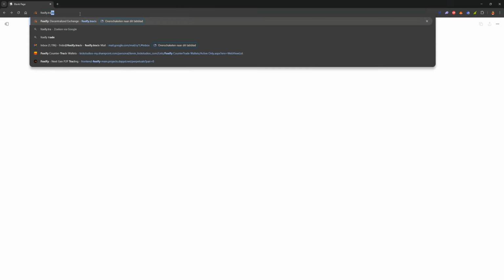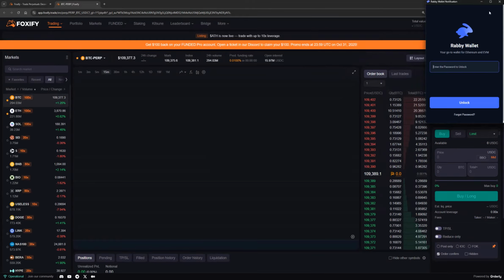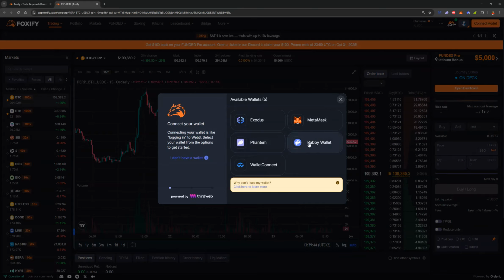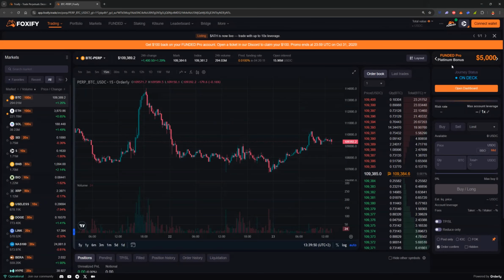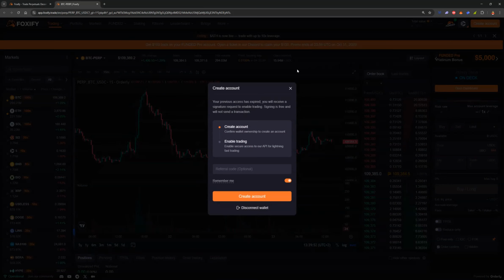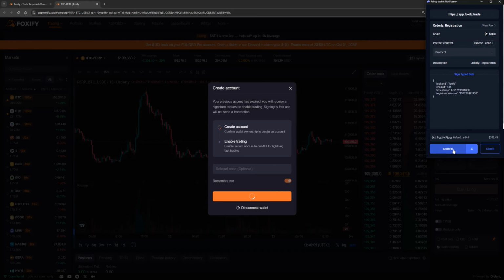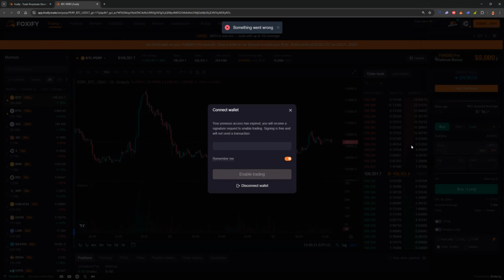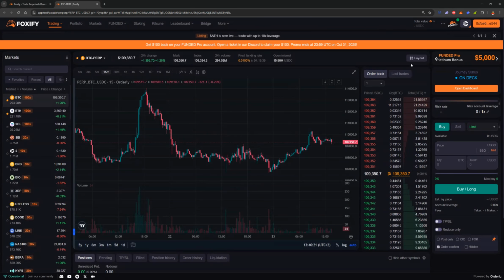Step 5: How to Sign In on Foxify?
This quick tutorial shows you how to connect your wallet and sign in securely to FUNDED by Foxify, the decentralized trading platform on Sonic.